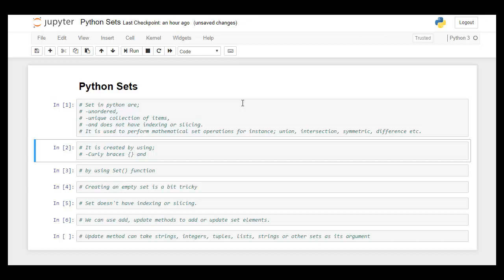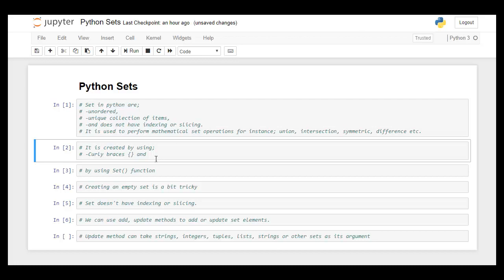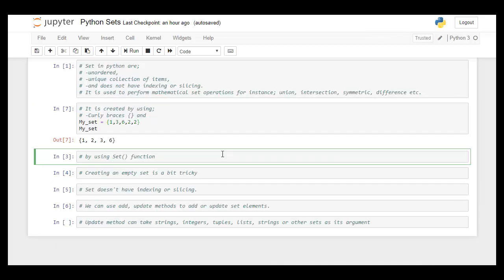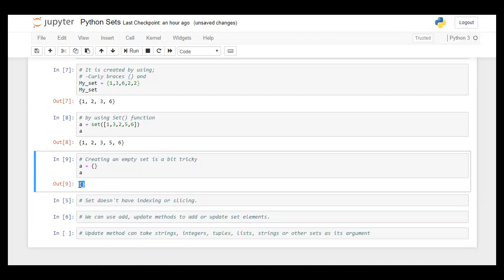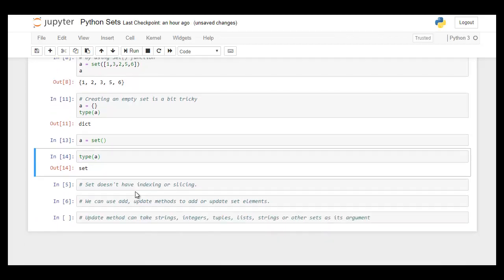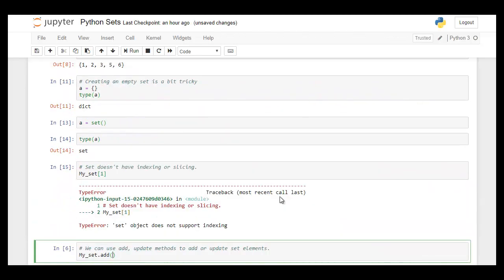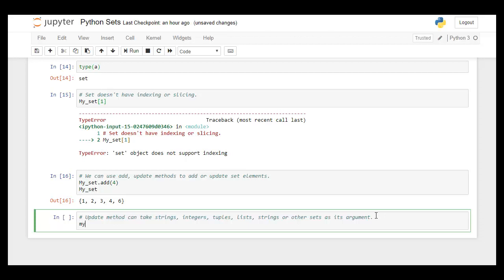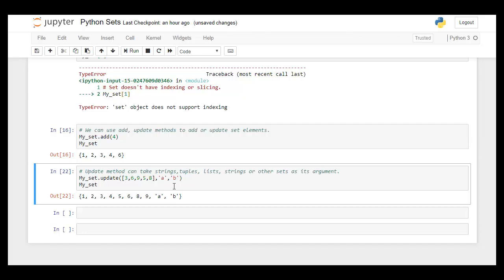Fundamentals of Programming in Python Lecture 07 Python Sets Data Type Data Types in Python